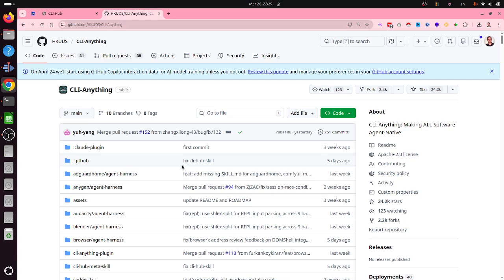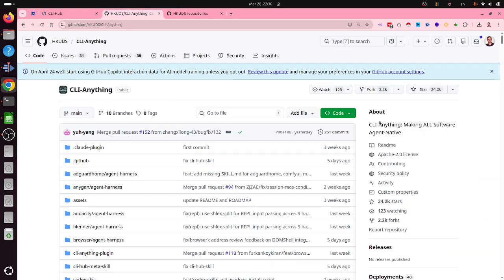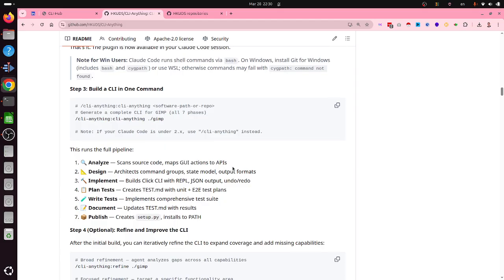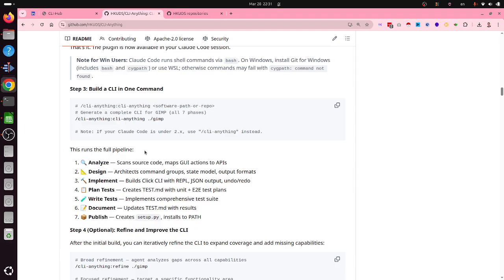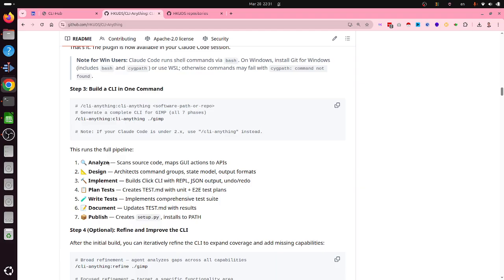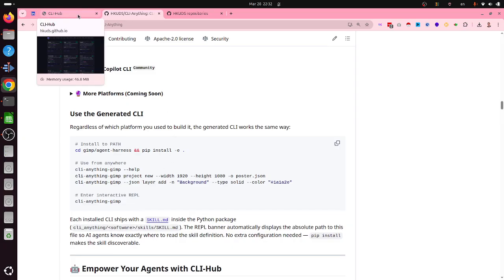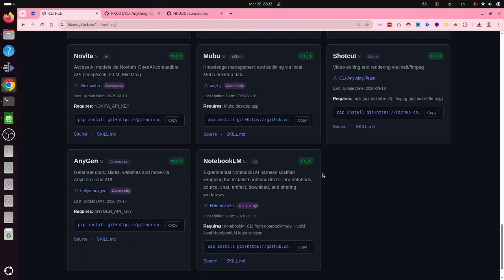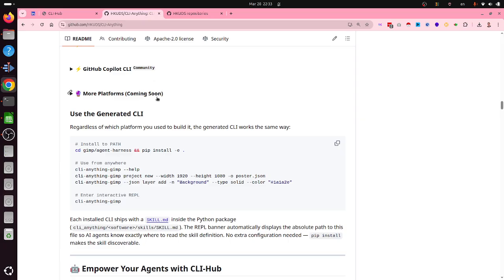Make Your SAAS Agents Ready With CLI ANYTHING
In this specific video I'm sharing an interesing project by the data intelligence lab called CLI Anything.

🌐Links
Windsurf IDE (Earn Credits by Using My Link) :